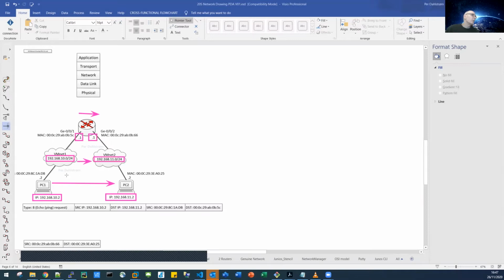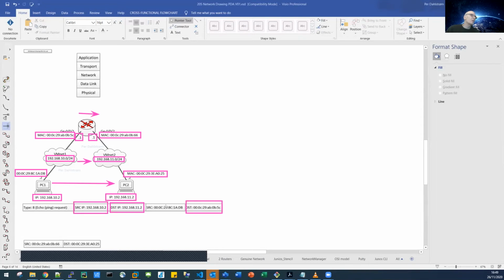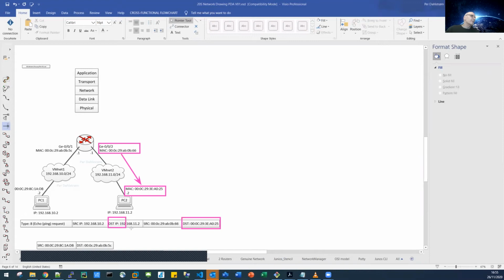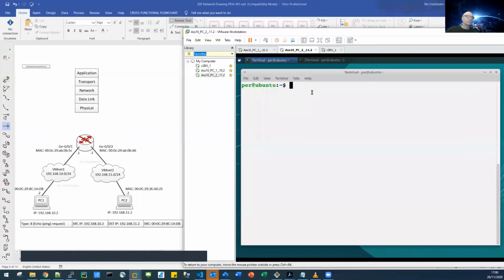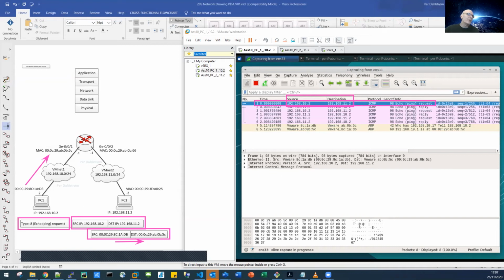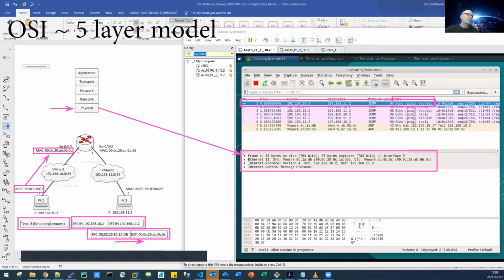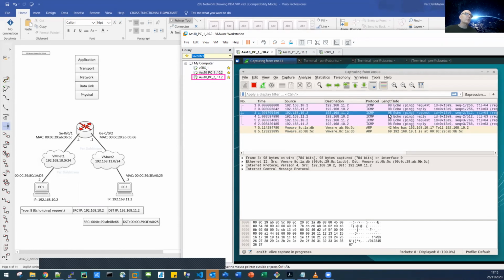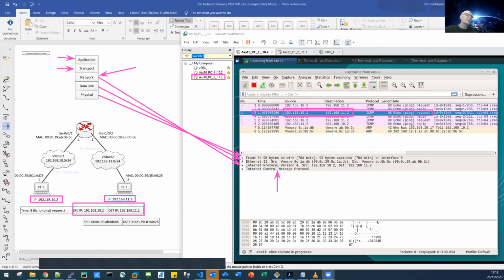Ass10 Part9 Wiresharking the routing process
We are looking into the routing process with Wireshark and with one router and two subnets. We see how the mac addresses work on layer 1, the data link layer, and the IP addresses work on layer 3, the networking layer.
Following a ping request frame through a simple one router network.
Contemplating IP addresses and MAC addresses through the routing process.
Showing the IP addresses and MAC addresses in Wireshark through the routing process.